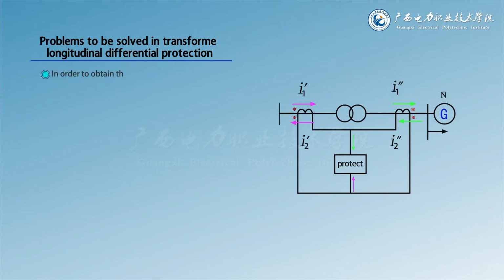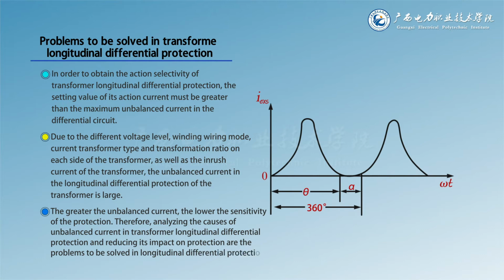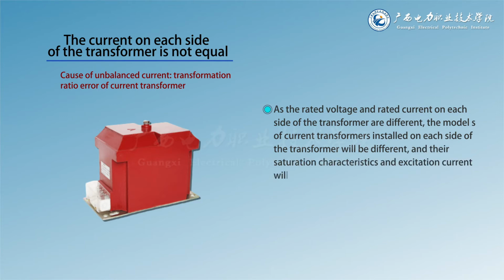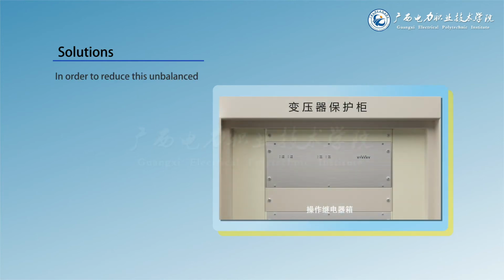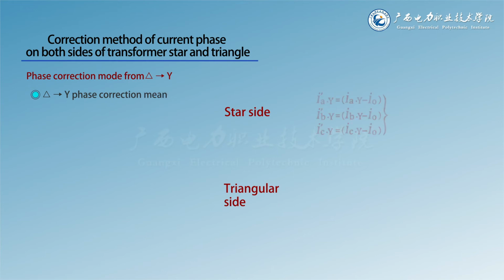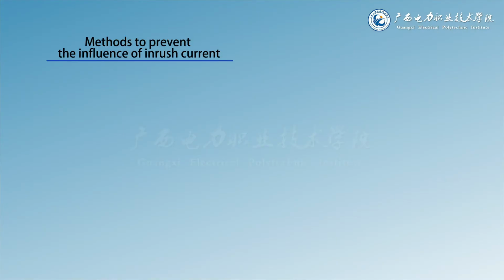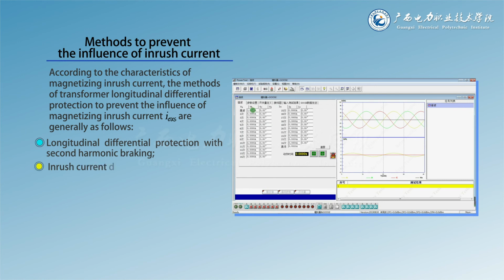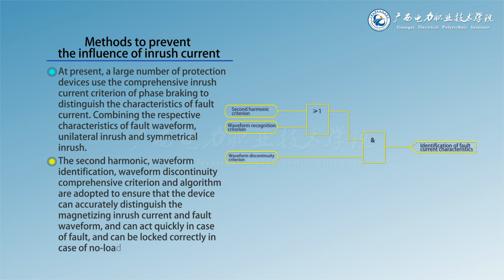10.2 Technical Solutions for Transformer Longitudinal Differential Protection